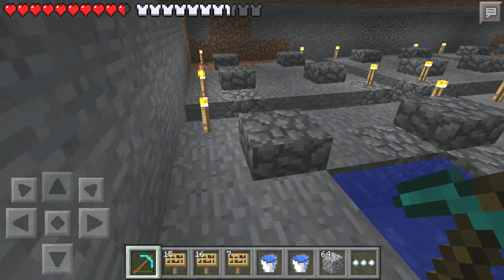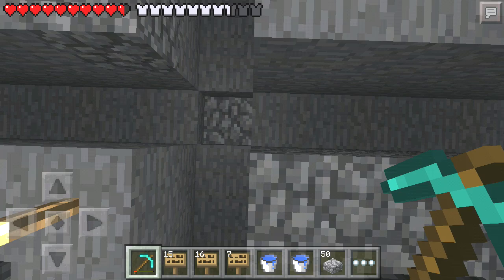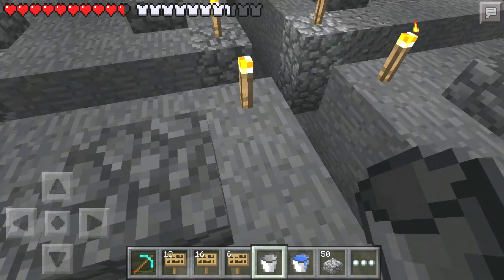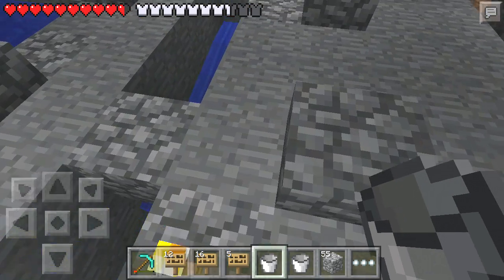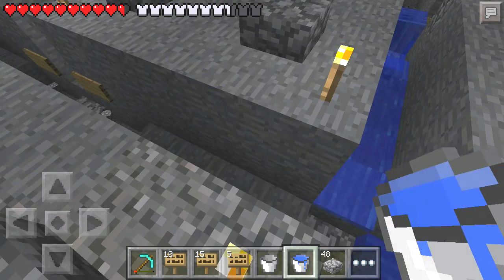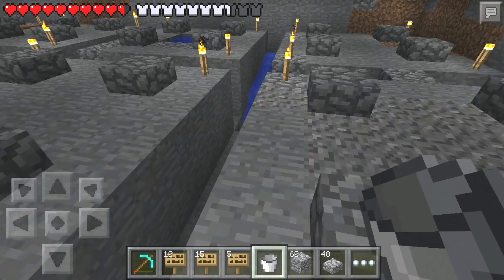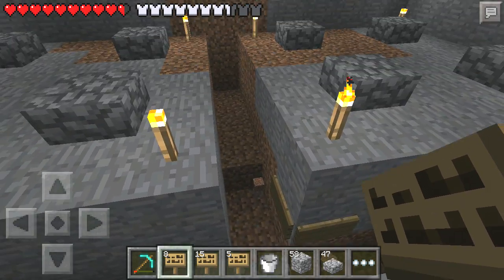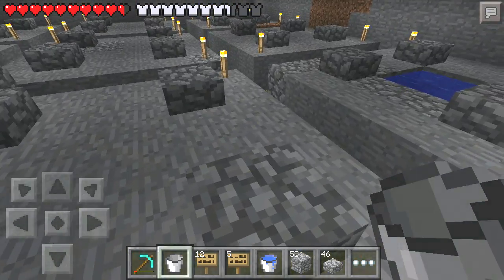Let's Play Minecraft Pocket Edition - Ep. 22: Mob Water Channels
Today I continue working on the mob spawn room.  I am adding water channels that will move the monsters from the spawn pads to the mob elevator.